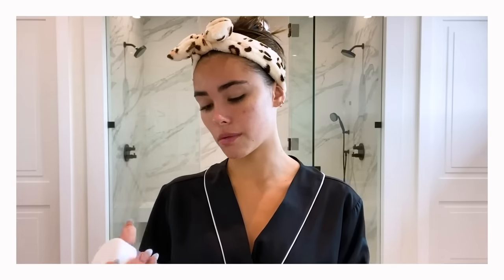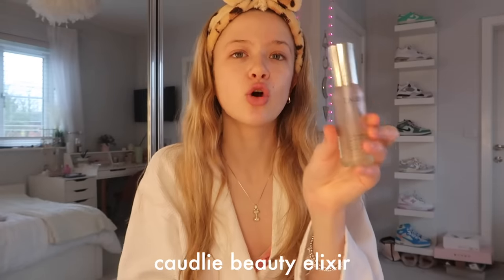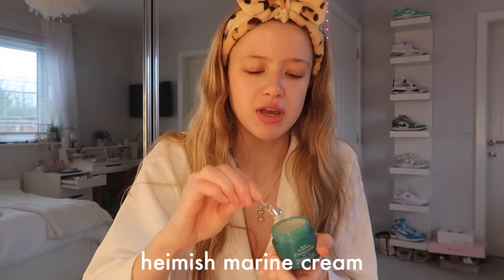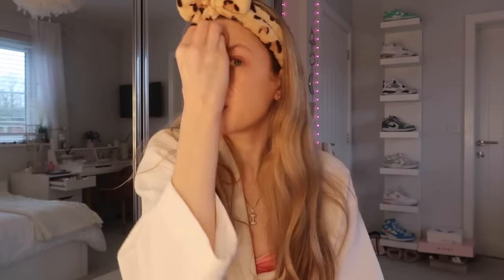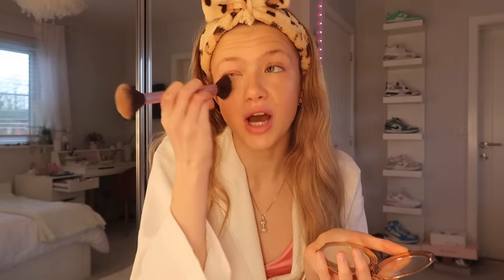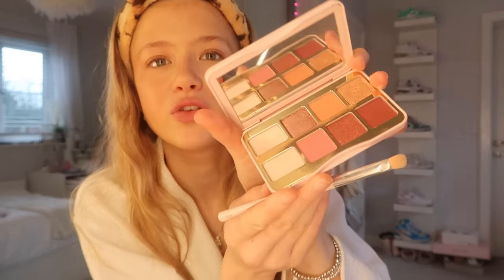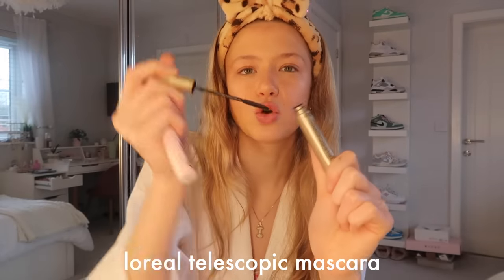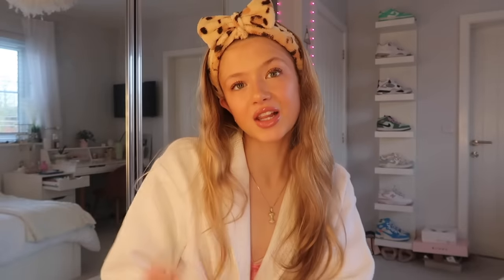FOLLOWING VOGUE BEAUTY SECRETS *madison beer's makeup routine 🎀💗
FOLLOWING VOGUE BEAUTY SECRET VIDEOS

my fav amazon products !

- dm on instagram: @isabellassgrace

FAQ
🍵 how old are you - 15 x
🛼 what camera do you use? canon g7x mark ii and iphone xr
🌱 how often do you post - every wednesday and sunday

love you all so much xx

sub count: 207k WTHHHH ILY